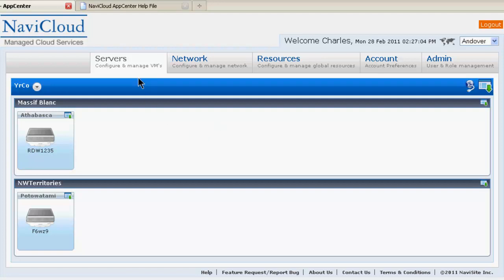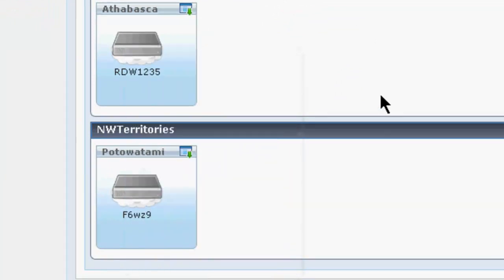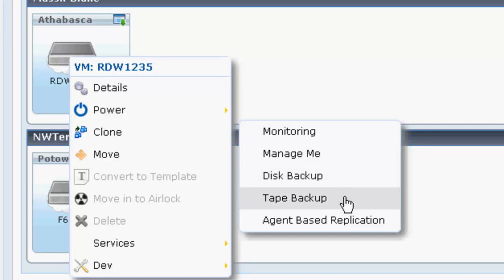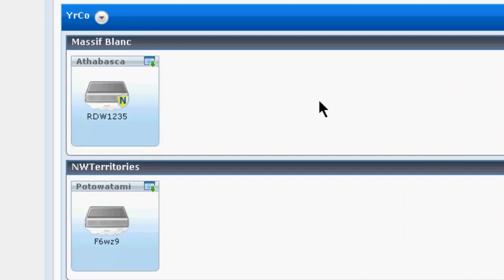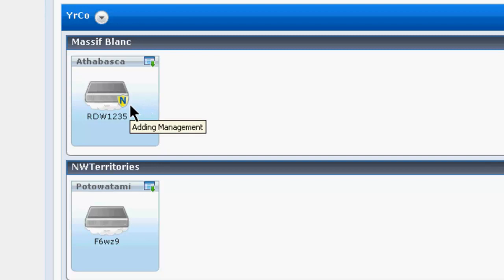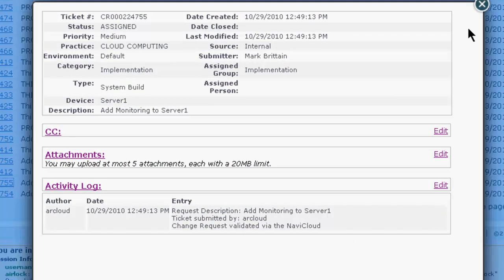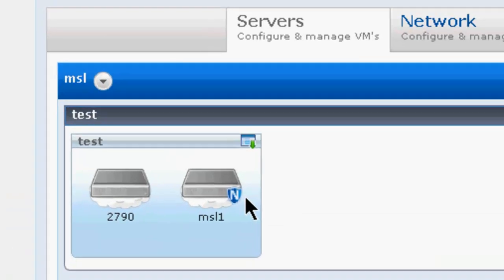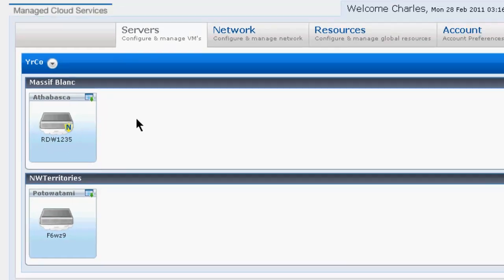Managed Services through NaviCloud AppCenter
NaviCloud offers managed services for optimal management of VMs in your cloud environment.